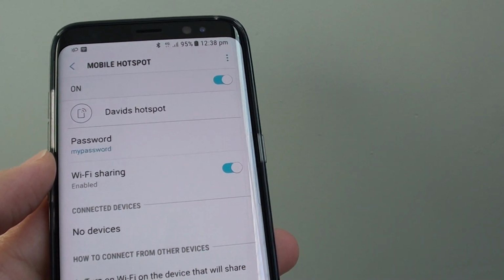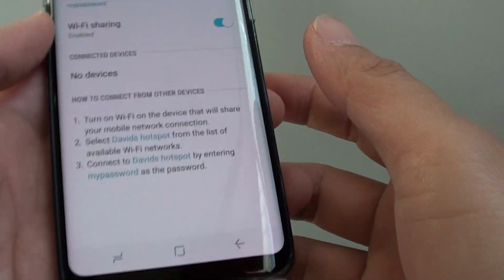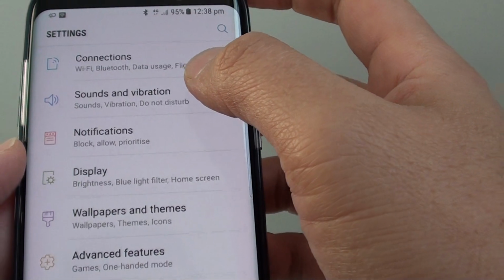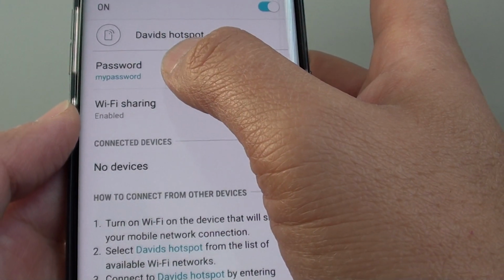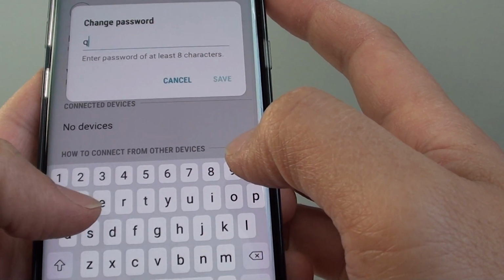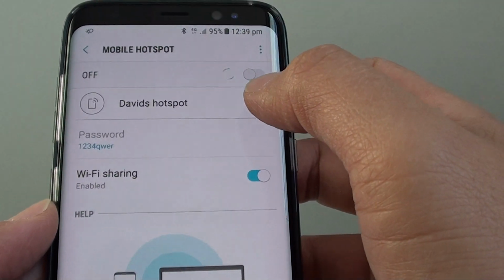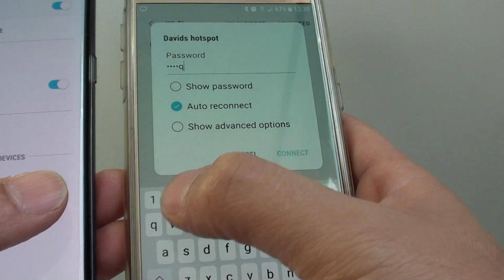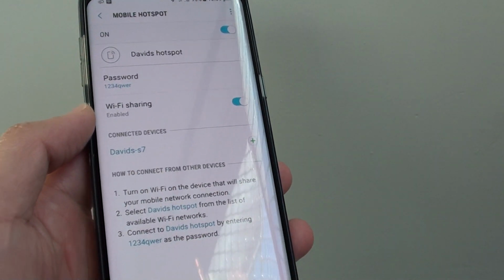Samsung Galaxy S8: Change Default WiFi Hotspot Password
Learn how you can change the default WiFi hotspot password on Samsung Galaxy S8.

ITJungles assumes no liability for property damage or injury incurred as a result of any of the information contained in this video. ITJungles recommends safe practices when working with electrical tools, power equipment, automotive lifts, lifting tools, electrical equipment, blunt instruments, chemicals, lubricants, expensive electronics, or any other tools or equipment seen or implied in this video. Due to factors beyond the control of ITJungles, no information contained in this video shall create any express or implied warranty or guarantee of any particular result. Any injury, damage or loss that may result from improper use of these tools, equipment, or the information contained in this video is the sole responsibility of the user and not ITJungles. Only attempt your own repairs if you can accept personal responsibility for the results, whether they are good or bad.